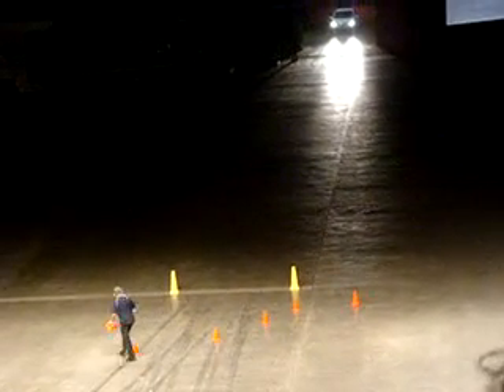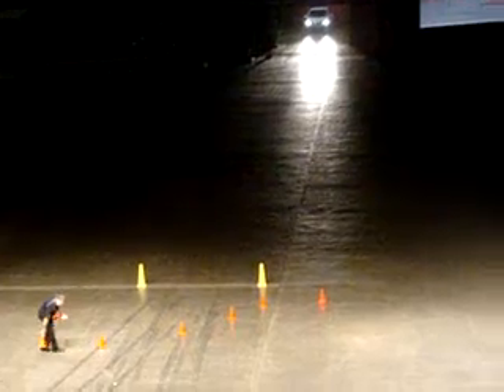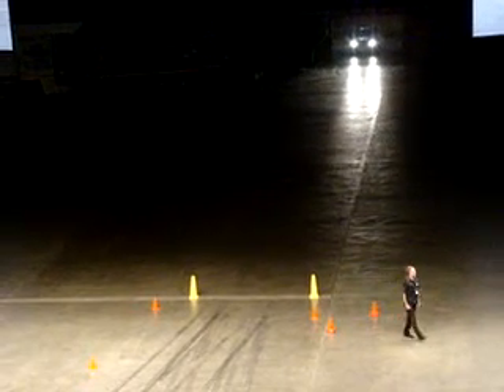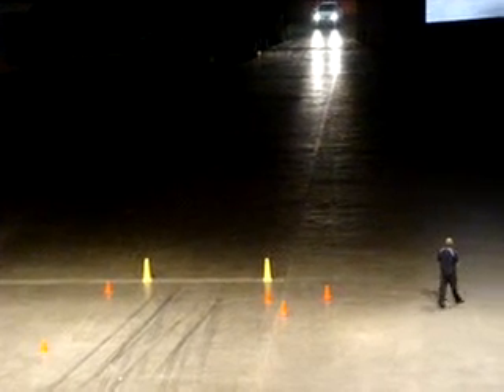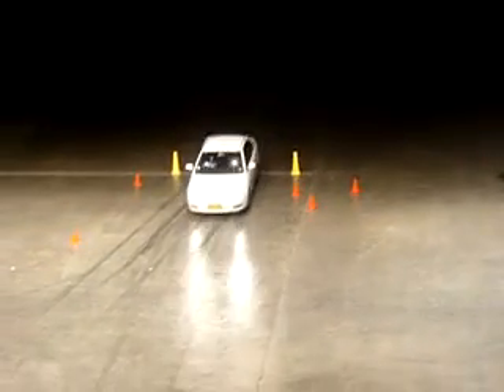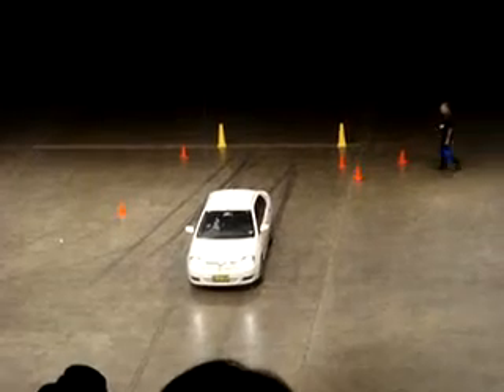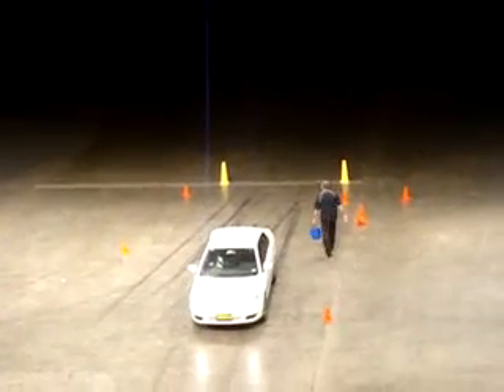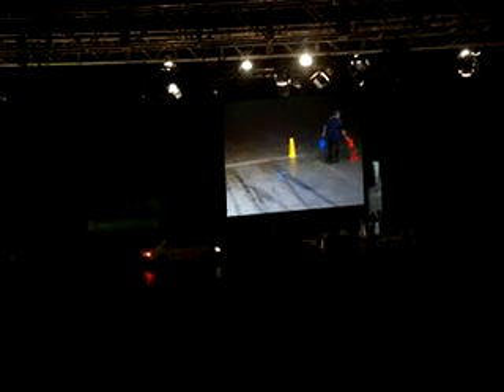Youth & Road Trauma Forum- Braking Distances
Youth & Road Trauma Forum
Braking Distances